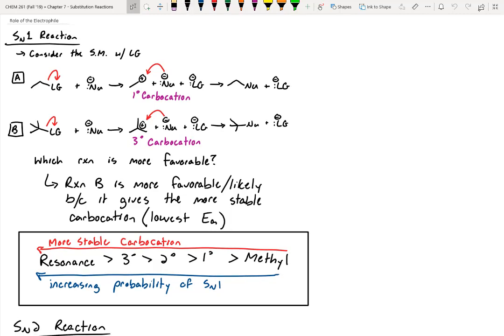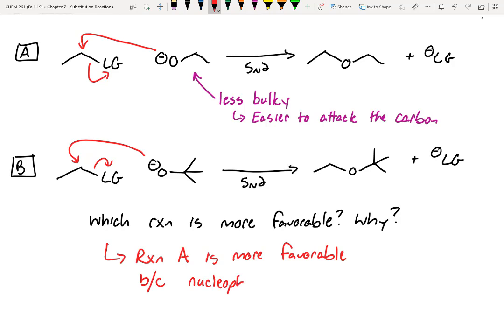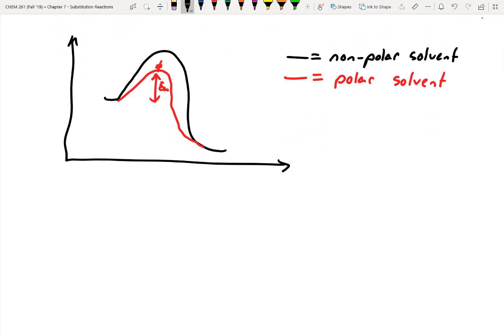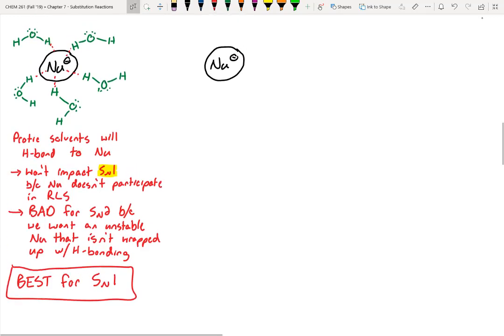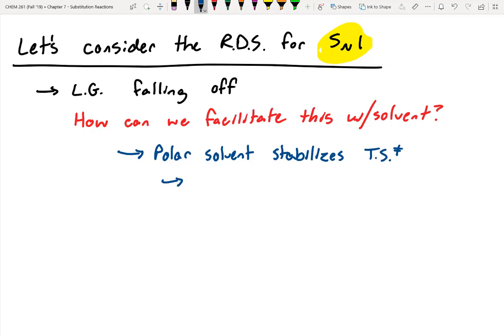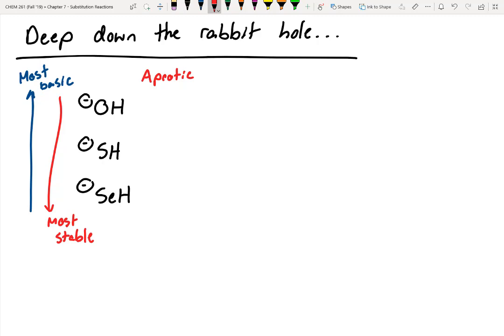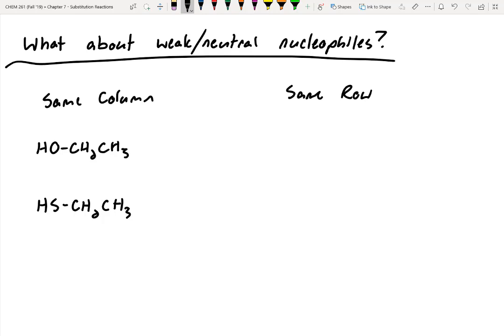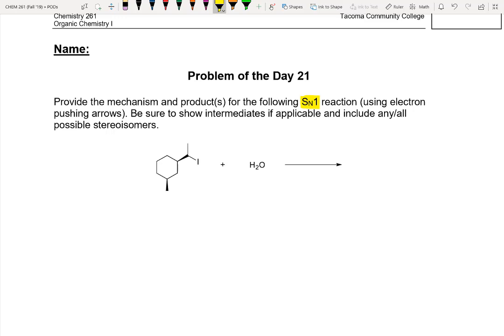Nucleophilic Substitution - Nucelophiles and Solvent